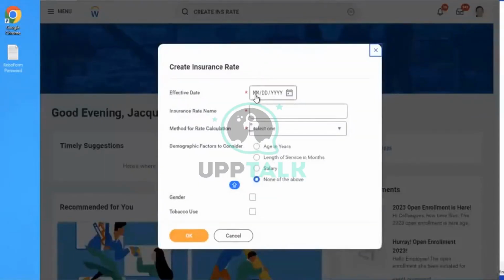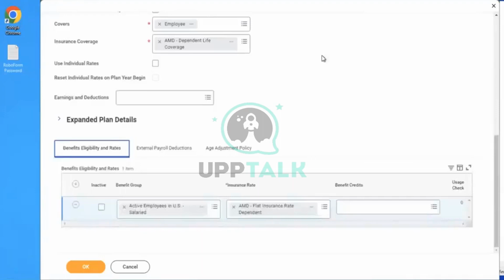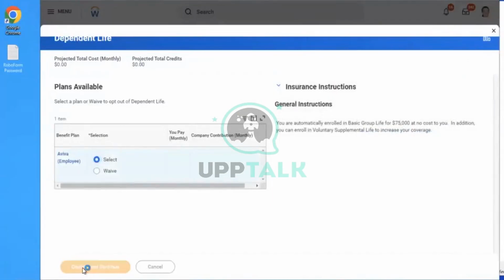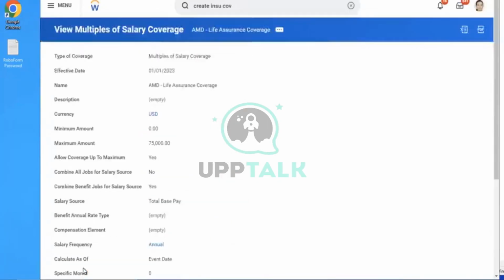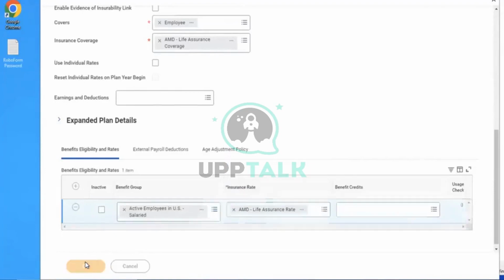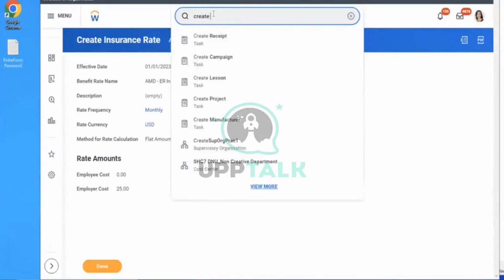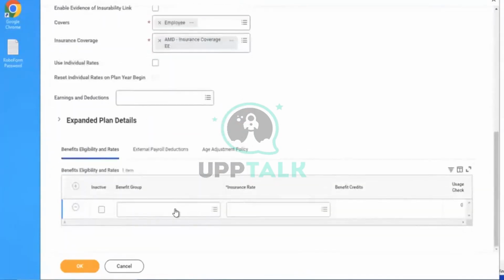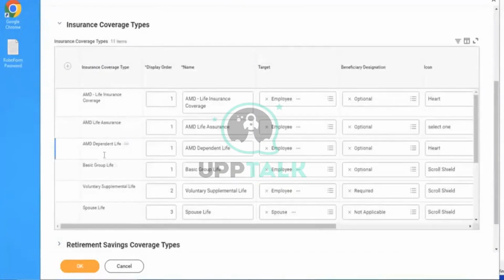Create Insurance Coverage in Workday | Workday Benefits Training |Workday Benefits Tutorial |UppTalk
🚀 Welcome to the Workday Benefits Training Series from UppTalk!

This video shows you how to set up insurance coverage in Workday. This is an important part of Workday Benefits that helps businesses keep track of the different types of insurance they offer employees, like health, dental, vision, and life insurance.

This session is great for HR professionals, payroll teams, Workday Benefits administrators, and Workday learners who want to learn how to set up insurance coverage in Workday in a clear and useful way.

👨‍🏫 Here are some things you'll learn in this video:

✅ 🛡️ How to understand insurance coverage in Workday Benefits
✅ ⚙️ How to make insurance coverage plans step by step
✅ 🧩 Connecting insurance coverage to benefit plans
✅ 👨‍👩‍👧 Managing coverage for employees and their dependents
✅ 📅 Enrollment rules and eligibility settings
✅ 📊 Integration with payroll and benefits processing
✅ 📘 A simple explanation with examples from the real world

💬 Anyone who wants to learn how to set up Workday Insurance Coverage and Benefits Administration should watch this tutorial.

to get regular updates on tutorials, hands-on demos, and training that helps you get a job.

Explore More

Workday Benefits Overview
Workday Insurance Coverage
Workday Insurance Plans
Workday Medical Insurance
Workday Dental Insurance
Workday Vision Insurance
Workday Life Insurance
Workday Benefits Configuration
Workday Benefits Administration
Workday Eligibility Rules
Workday Enrollment Setup
Workday Benefit Plans
Workday Benefit Groups
Workday Payroll Integration
Workday HCM Benefits
Workday Benefits Reporting
Workday Flexible Benefits
Workday Benefits for Beginners
Workday Functional Benefits
Workday Cloud HCM
Workday Insurance Setup
Workday HR Configuration
Workday Employee Benefits
Workday Coverage Rules